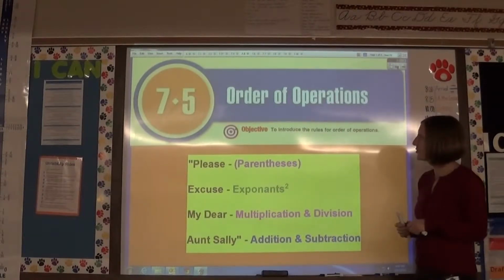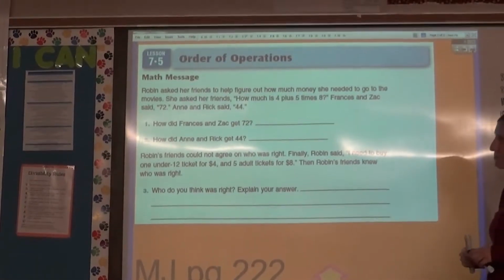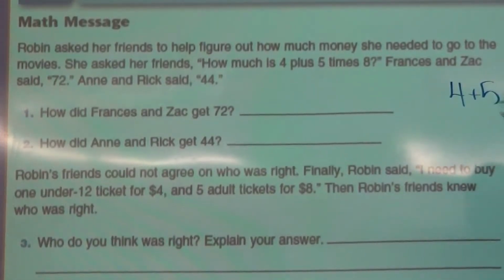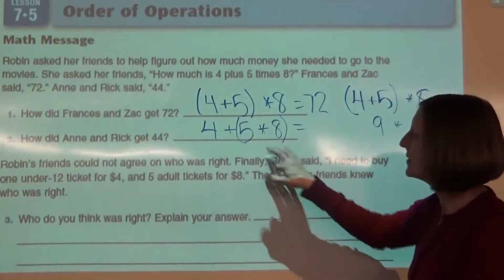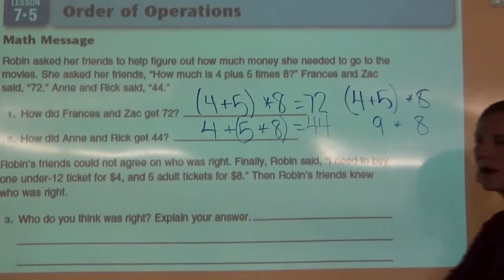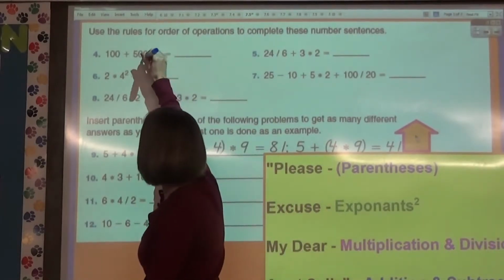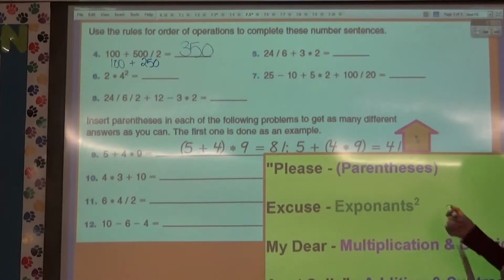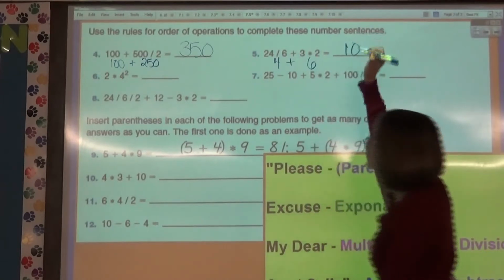7 5 1